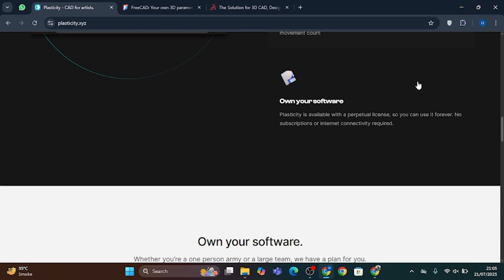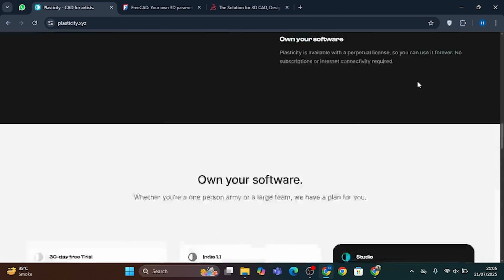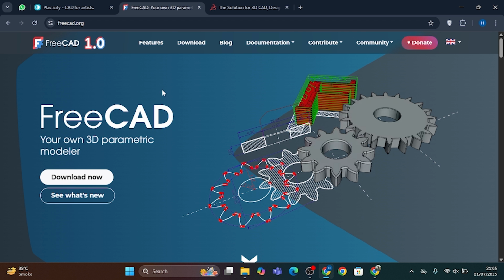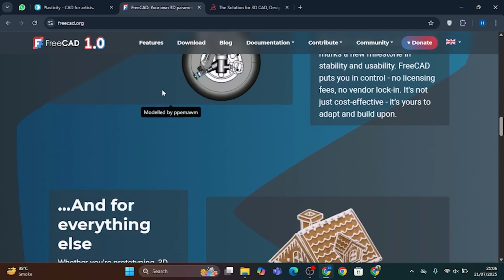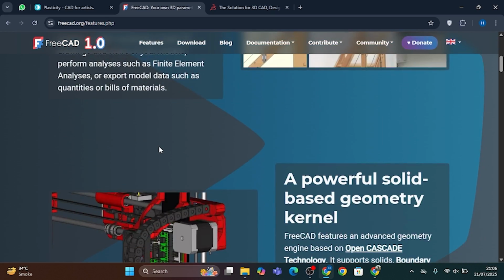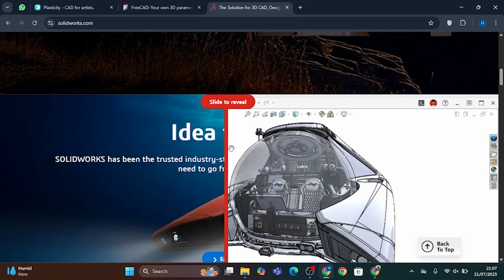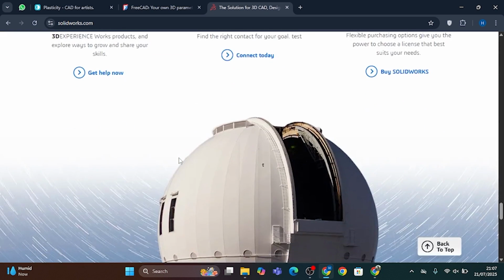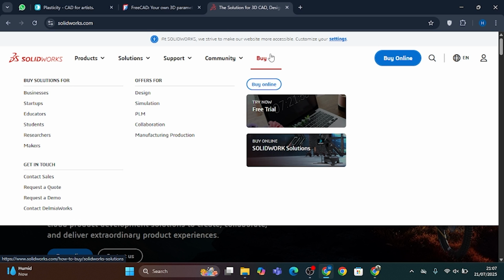PLASTICITY VS FREECAD VS SOLIDWORKS | WHICH 3D MODELING SOFTWARE IS THE BEST FOR YOU 2025?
Plasticity vs FreeCAD vs SolidWorks — which 3D modeling software is best for you in 2025? This video compares their strengths in usability, precision, performance, learning curve, and ideal use cases, helping designers, engineers, and hobbyists pick the right CAD tool for their needs.